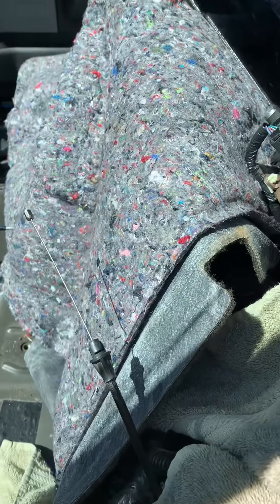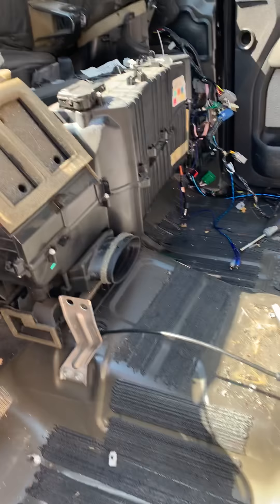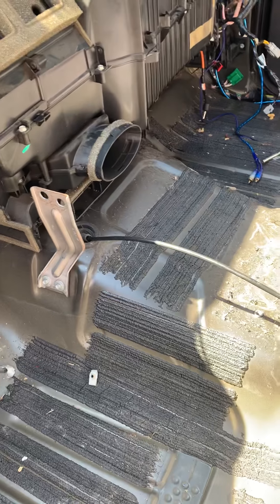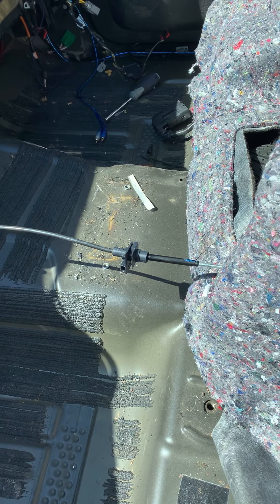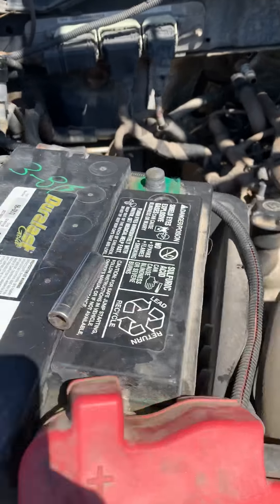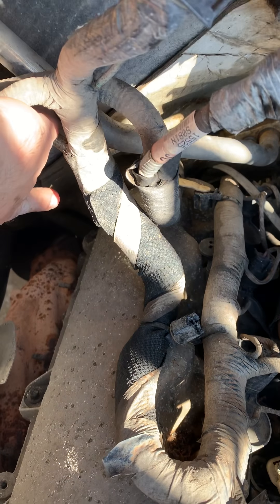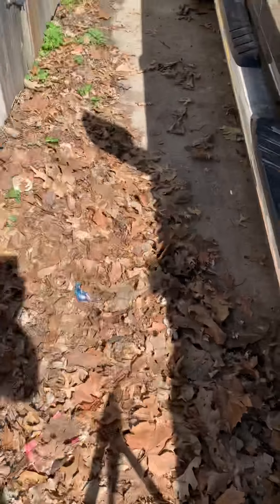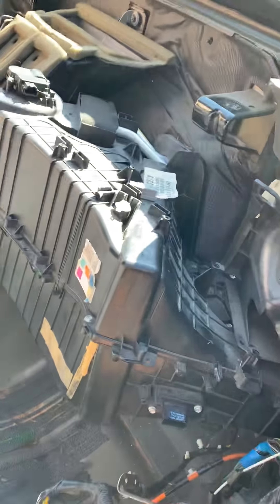2010 F150 heater core/evap assembly removal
Brief video describing the final steps needed to remove heater core. I’ll link the video I followed to get this far: